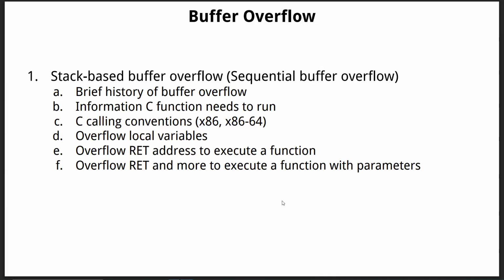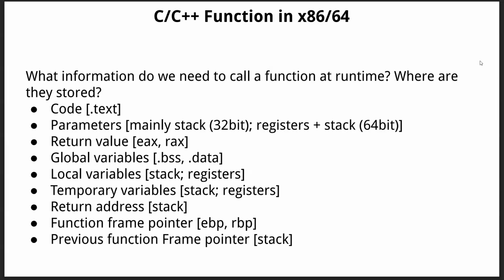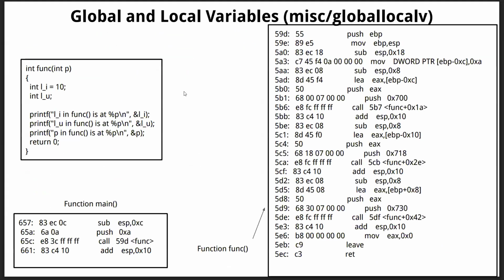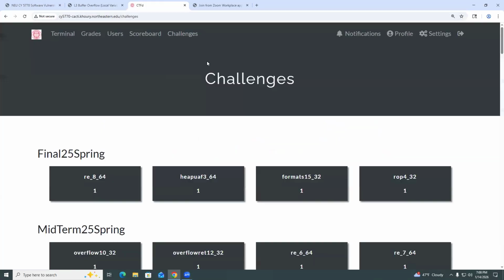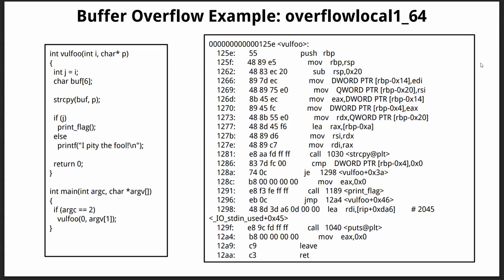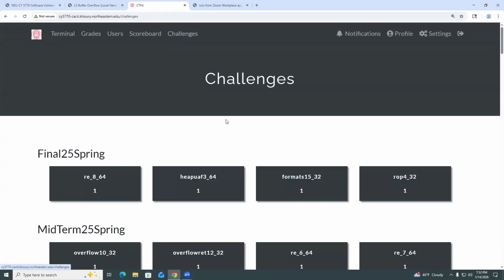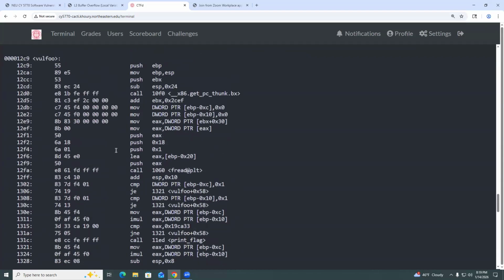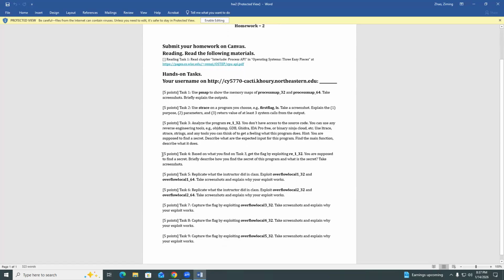[NEU CY 5770 Spring 2026] Week-2 Overflow local variables and DFI